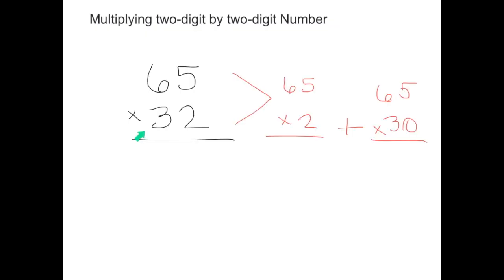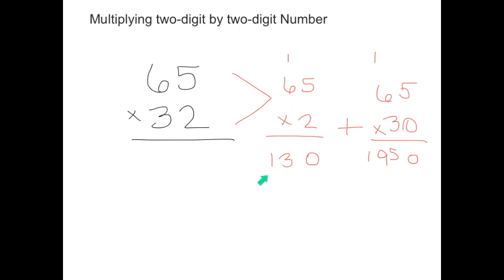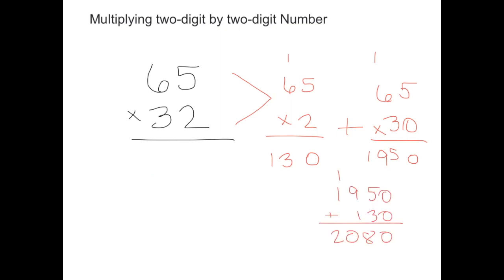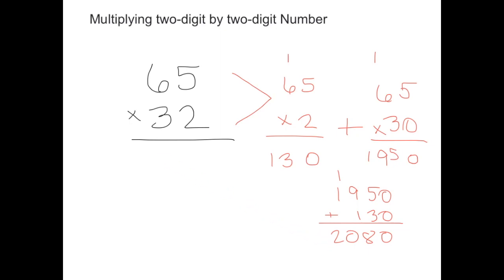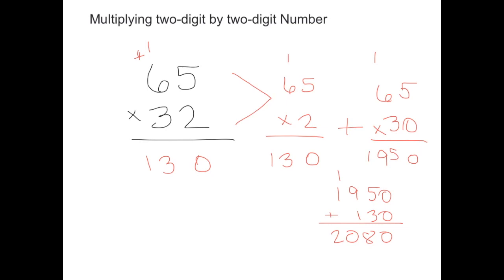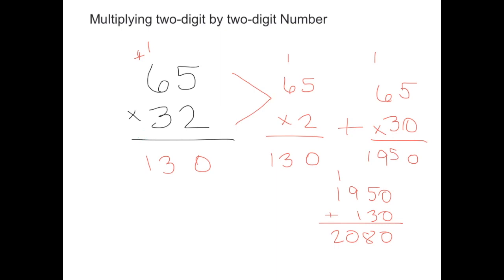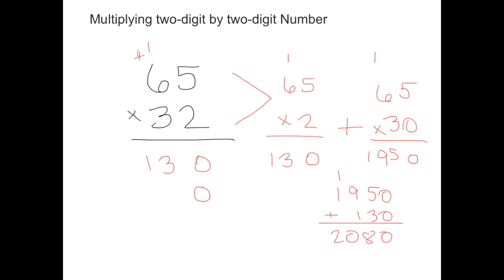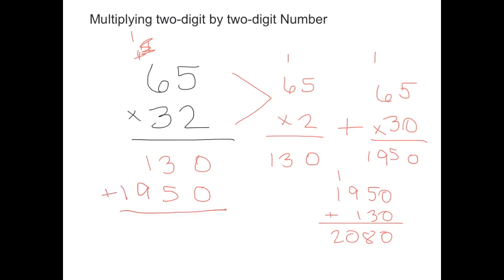Multiplying 2-dig Numbers by Decomposing Factors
This video will teach you how Multiplying 2-dig Numbers by Decomposing Factors